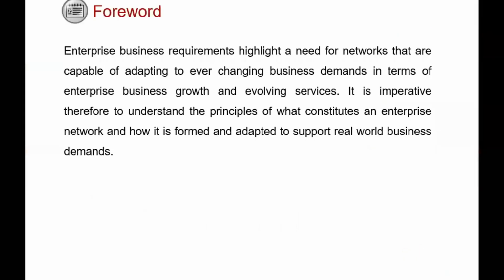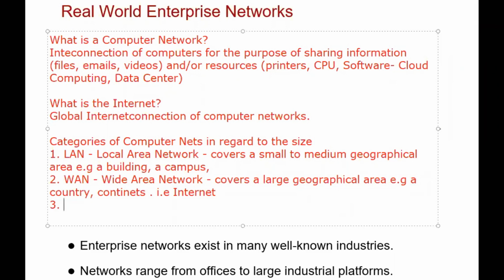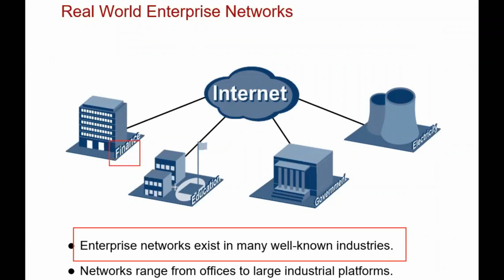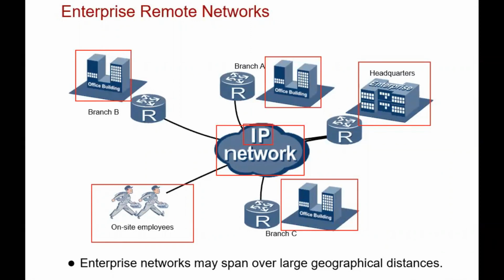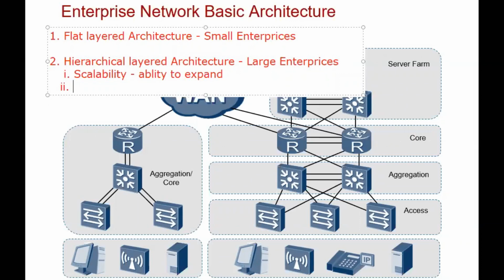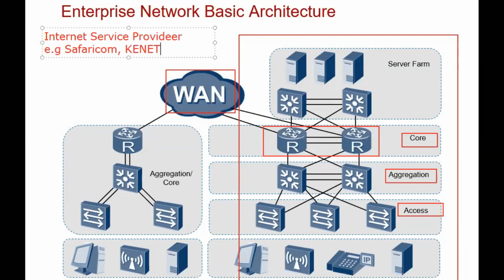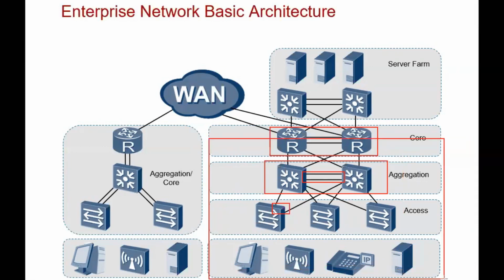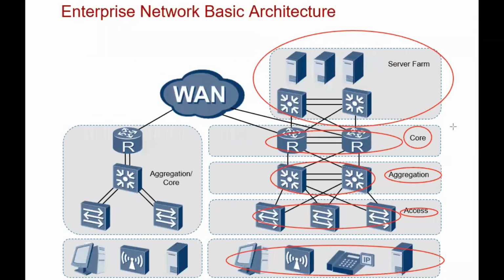Topic 1 Basic Enterprise Network Architectures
Foreword
Enterprise business requirements highlight a need for networks that are capable of adapting to ever changing business demands in terms of enterprise business growth and evolving services. It is imperative therefore to understand the principles of what constitutes an enterprise network and how it is formed and adapted to support real world business demands.

Objectives
Upon completion of this section, trainees will be able to:
- Explain what constitutes an enterprise network.
- Describe the common enterprise network architecture types.
- Describe some of the solutions commonly implemented within an enterprise network to support business operations.

Sincere Appreciation
A big thank you to all the trainees that gave me a chance to train the on this course during the pandemic, this would not have been possible without you. A dream come true! :)